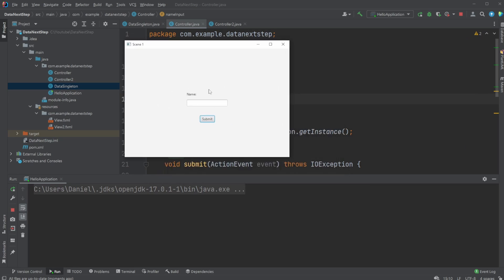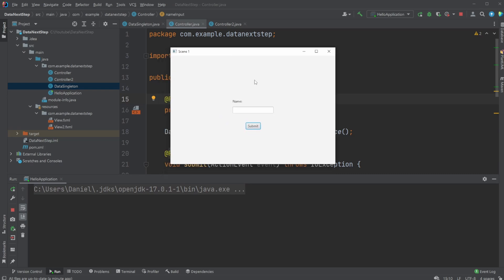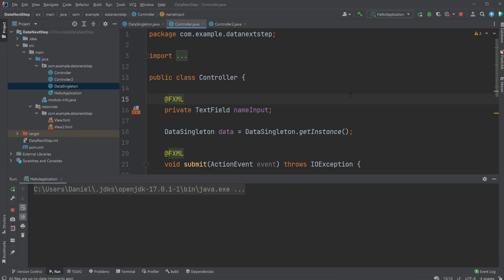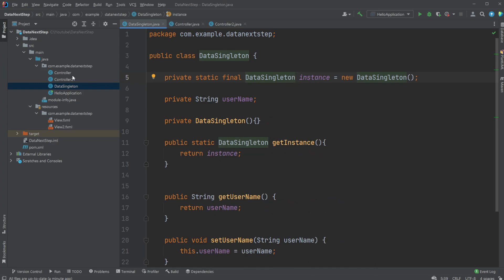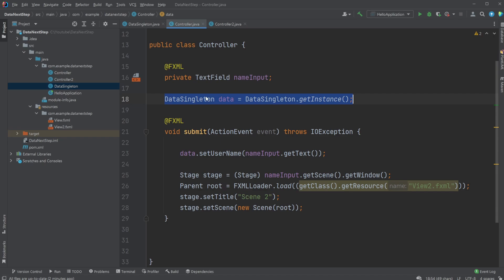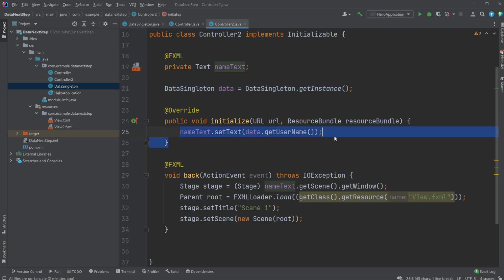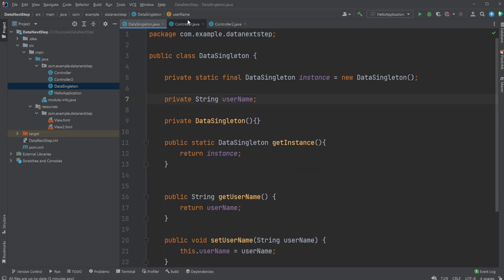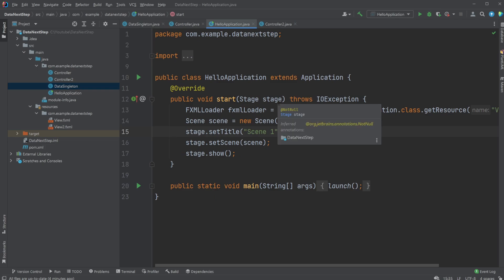The concept of sending data between scenes in JavaFX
I have had a few comments asking about the concept of sharing data between multiple scenes in JavaFX. I hope this video shares my take on data sharing and how we can do it is useful to some. An optimal way would be using some kind of database setup, but I thought I would share a more simple and quick solution.

My channel publishes videos regarding programming, software engineering, especially Java and Python. If that is what you are looking for then do not hesitate to join me on this journey!